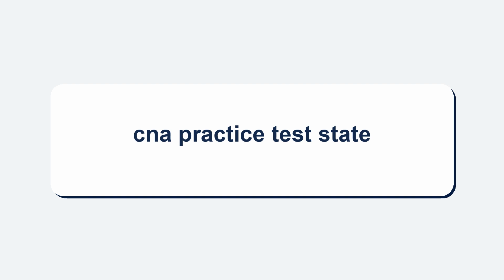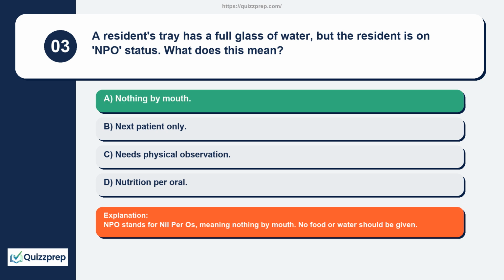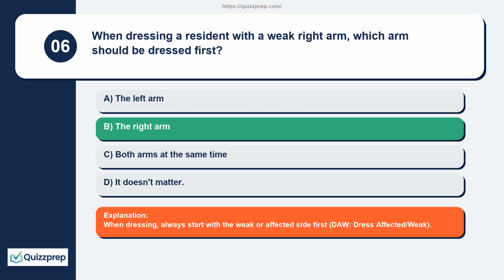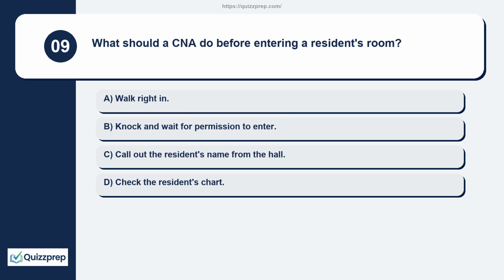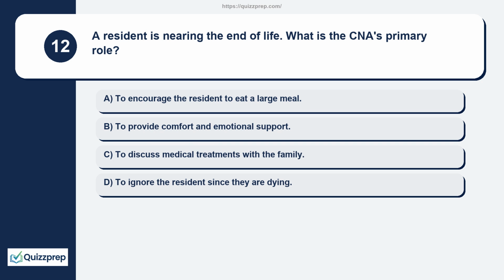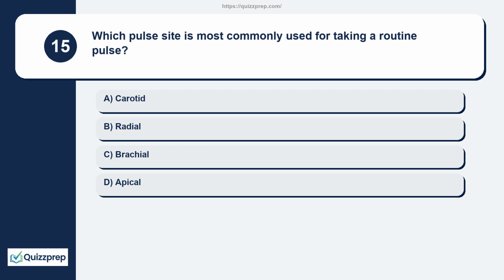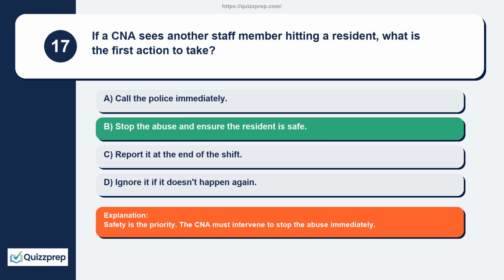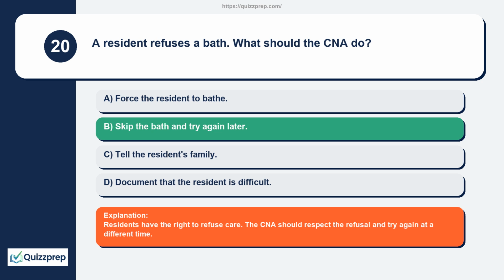2026 CNA State Board Exam Practice Test: Realistic Questions to Guarantee Your Certification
Passing the state CNA exam in 2026 requires more than just reading a textbook. You need to familiarize yourself with the specific phrasing and logic used in the actual certification assessment. This video covers the most critical components of the state exam, including patient safety, communication, basic nursing skills, and legal responsibilities. Many students feel overwhelmed by the clock and the pressure of the clinical environment. We designed this practice session to mirror the official testing experience as closely as possible.

Each question in this breakdown focuses on scenarios you will encounter during your shifts and on your testing day. Pay close attention to the rationale behind every answer. Understanding the logic is the key to passing even when you encounter a question you have never seen before. Whether you are taking the Prometric, Credentia, or another state-specific board exam, these concepts remain the foundational pillars of nursing assistant competency. Securing your certification opens doors to stable healthcare careers and advanced medical training. This guide simplifies complex topics so you can study efficiently rather than spending hours on irrelevant data. Take notes on the areas where you feel less confident and revisit those sections multiple times. Our team also provides specialized tutoring, premium study materials, and career resources to help you navigate your entire healthcare journey.

Success in the nursing field starts with a solid foundation. Saving this video to your study playlist allows for quick review during your breaks or commute. Your dedication to patient care begins with this first big step. Infection control protocols have seen updates for the 2026 cycle. We cover hand hygiene, personal protective equipment usage, and sterilization techniques in depth. Vital signs remain a major portion of the written exam. You must know the normal ranges for blood pressure, pulse, respirations, and temperature for various patient demographics. Mistakes in these areas are often the reason candidates fail to pass on their first attempt.

Resident rights and dignity are non-negotiable aspects of the CNA role. Expect several questions regarding privacy, confidentiality, and the right to refuse care. Our breakdown explains the nuances of these ethical dilemmas. Communication techniques for patients with cognitive impairments like dementia or Alzheimers are also featured prominently. Being a nursing assistant is about balance: technical skill mixed with genuine compassion. By focusing on high-probability questions, you maximize your study time and reduce testing anxiety. This 2026 update ensures you are looking at the most current standards in the industry.

We also dive into body mechanics, which is vital for preventing workplace injuries. The way you transfer a patient or reposition them in bed determines your long-term health and the safety of the resident. Proper documentation is another pillar of the state exam. You will learn the importance of recording observations accurately and reporting changes in a residents condition to the licensed nurse immediately. The state exam tests your ability to prioritize tasks and manage time effectively. Using this practice test helps you build the mental stamina required for the lengthy testing session. Every correct answer in this video builds the confidence you need to succeed. We recommend watching the clinical skills segments multiple times to visualize the steps before your hands-on test. The transition from student to professional begins right here. Consistency and repetition are the tools that lead to a passing grade. Ensure you are comfortable with the medical terminology presented as it forms the basis of every question. We look forward to seeing your success stories in the comments section after you receive your results. Let us get started on making sure you walk into that testing center with total confidence.